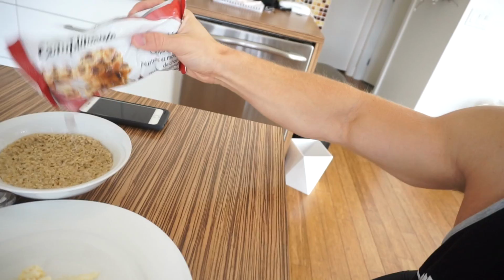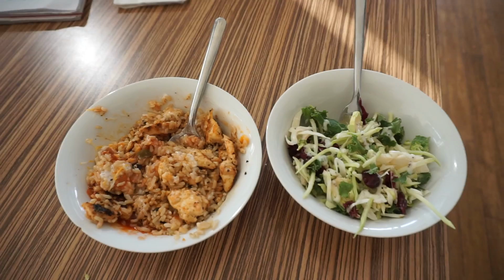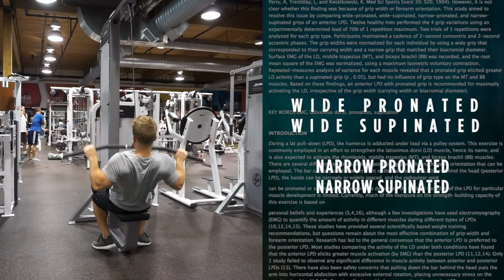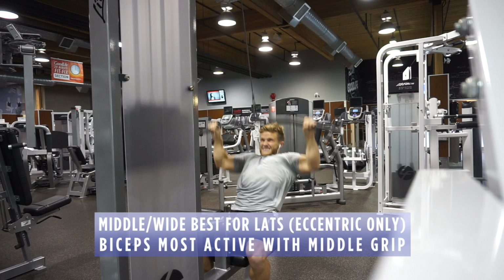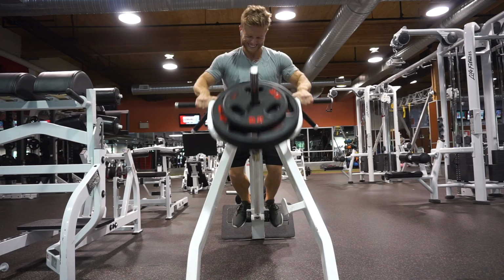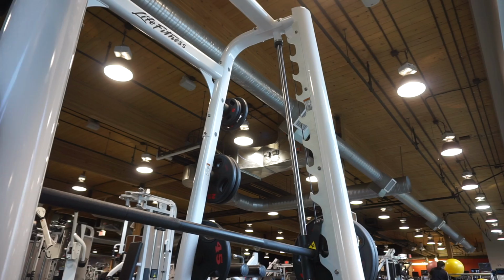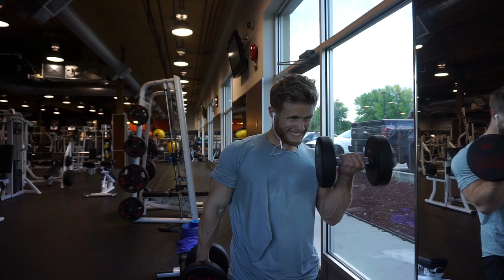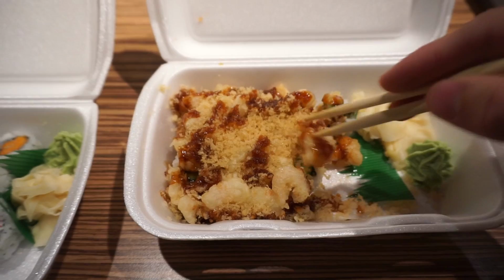The Most Scientific Way to Train Back (10 Studies Explained) | Training VLOG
For more lifestyle updates add me on Snapchat!!!
 ► jeffnippard ►

Search: IceCream4PRs on iTunes & Stitcher